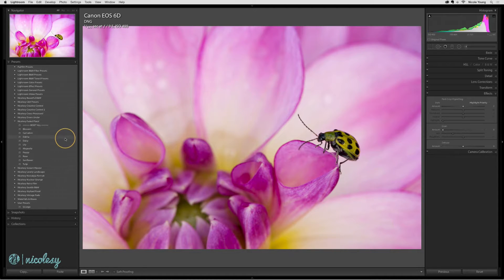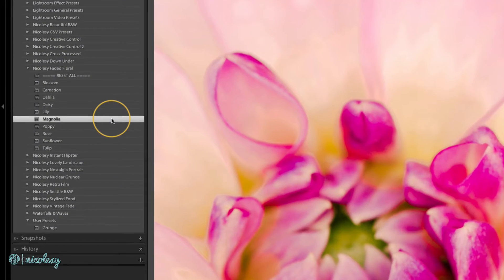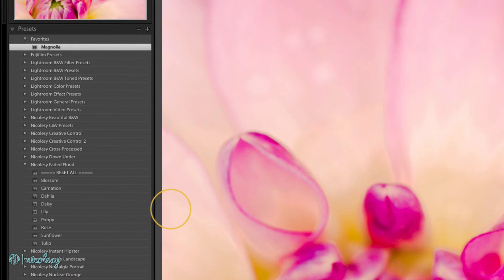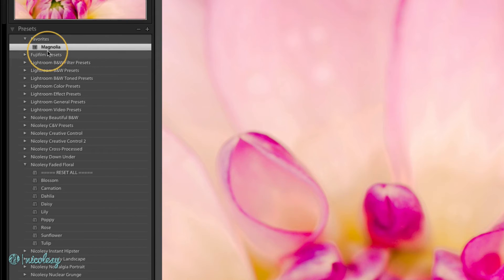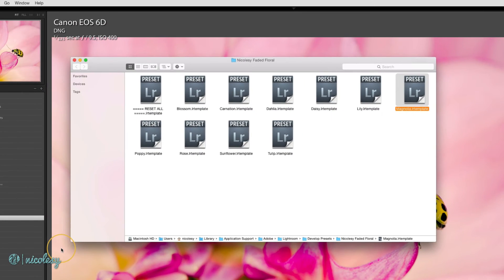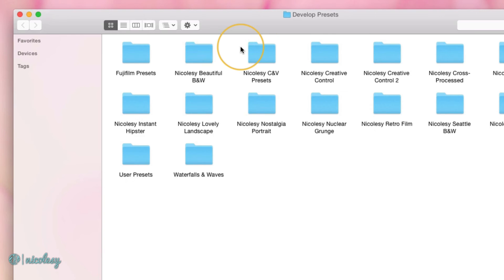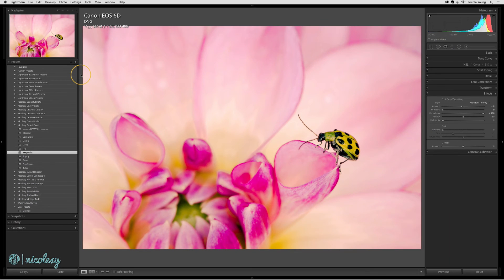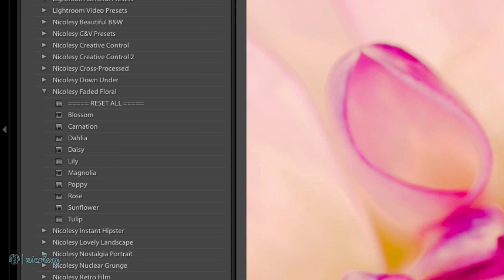Creating a "Favorites" Preset Folder in Lightroom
Lightroom does not have a way to mark presets as “favorites”, but there is a manual workaround that you can use instead.